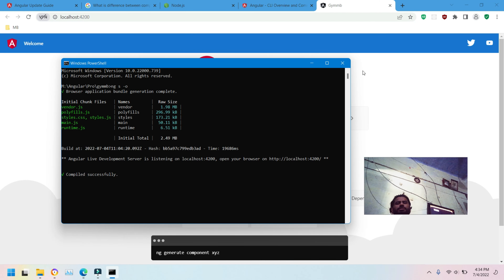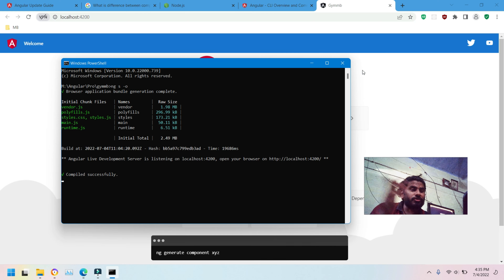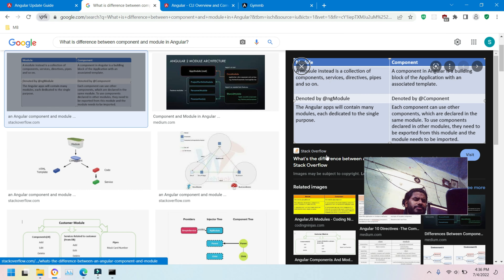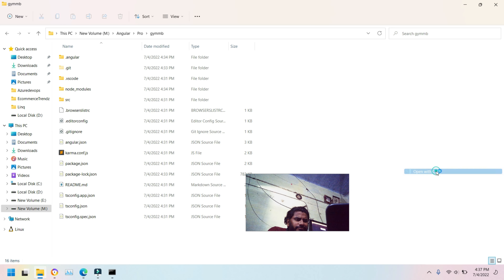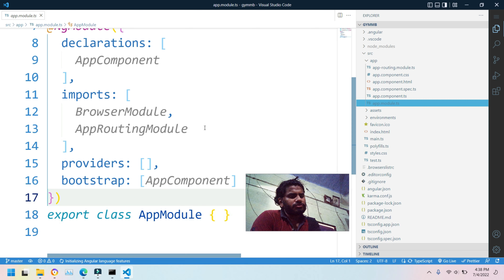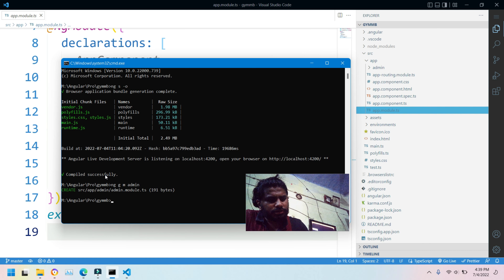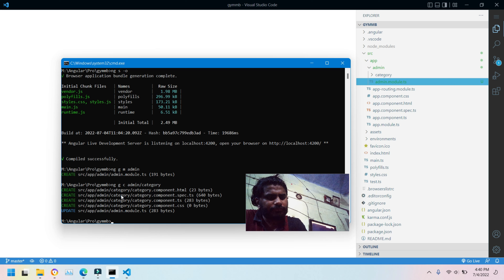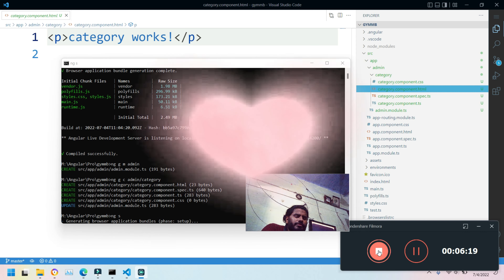modules and components in angular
Dosto Aaj Ki Video Me Maine Aapko Ye Bataya Hai Ki
Ummeed Hai Aapko Video Bahut Pasand Aayegi Thank you so much...

Queries Solved:
1 angular e-commerce project
2 angular tutorial in hindi
3 angular project in tamil
4 how to create angular project
5 install angular cli
6 how to install angular in visual studio code
7 install angular mac
8 install angular ubuntu
9 angular for beginners
10 modules and components in angular